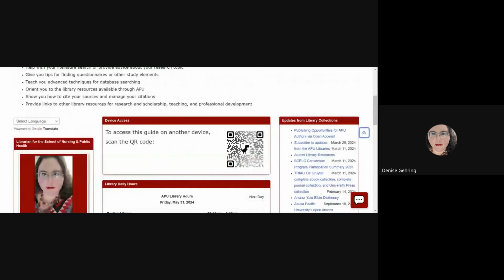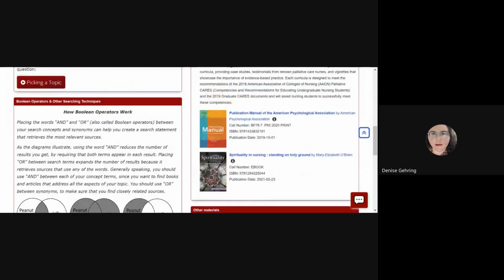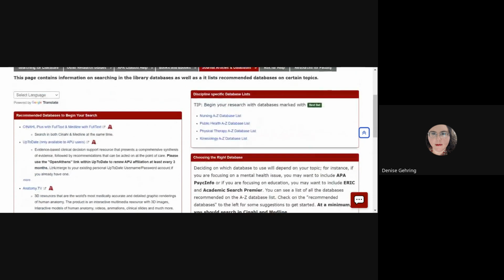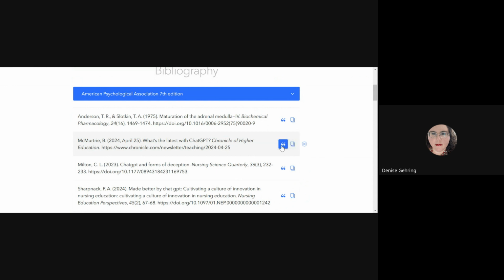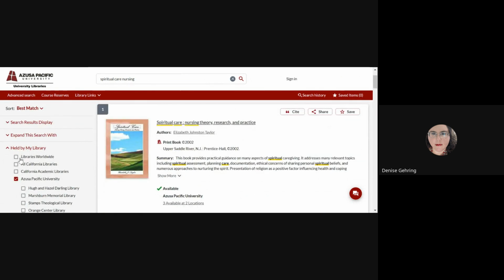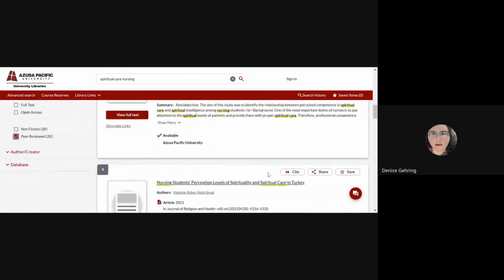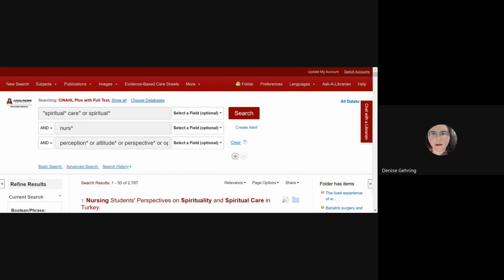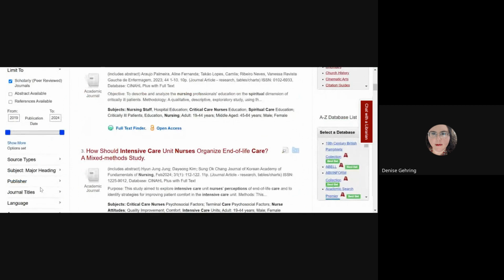Health Sciences Introduction to the Library